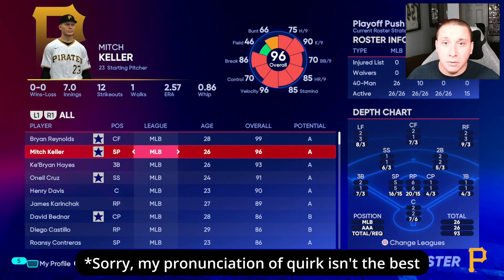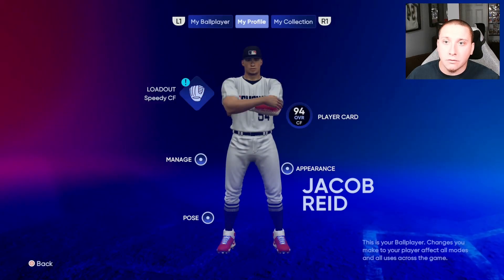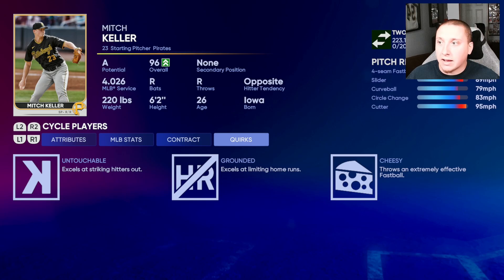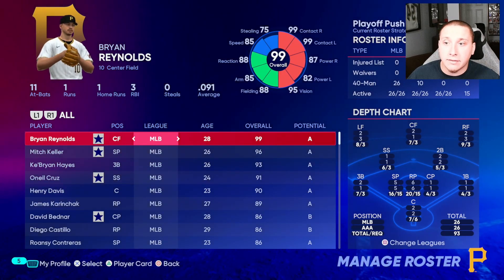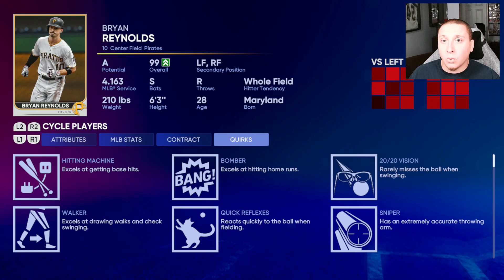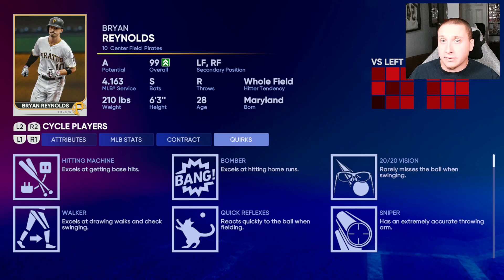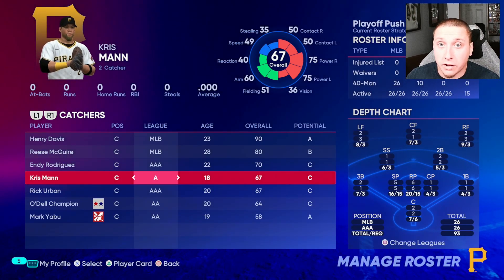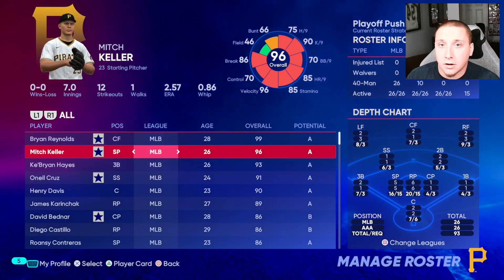Understanding Player Quirks In MLB The Show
We detail the bacis information you need to know about player quirks in MLB The Show.